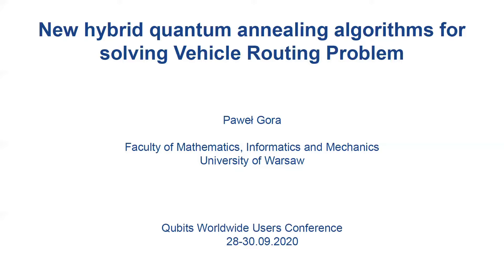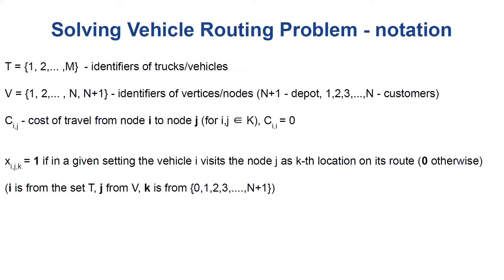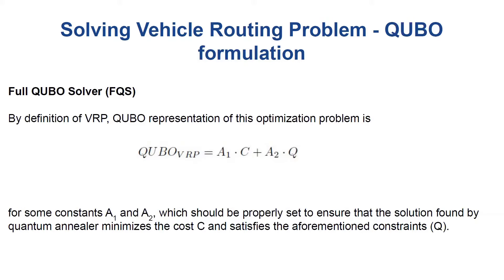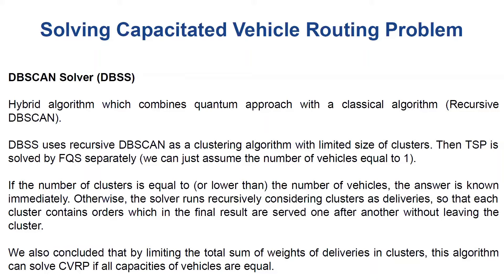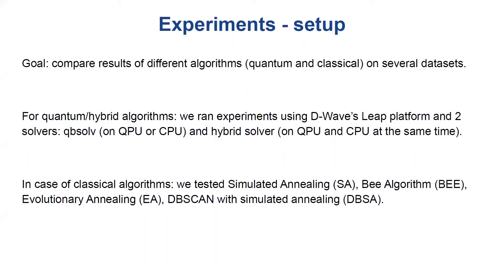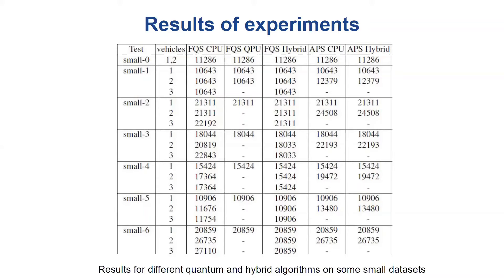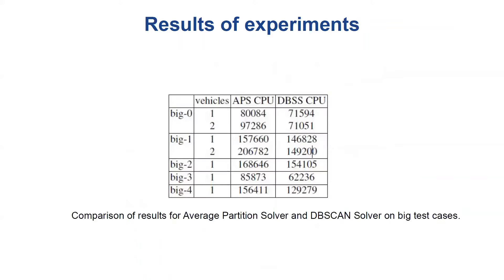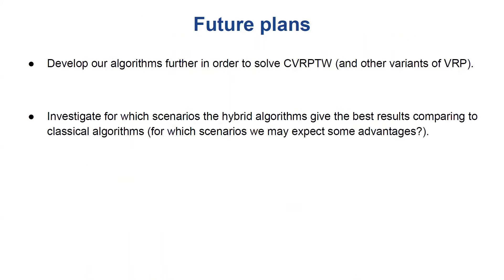University of Warsaw: Solving Vehicle Routing Problem Using Quantum Annealing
In this talk, I will present 4 new hybrid quantum annealing algorithms for solving the Vehicle Routing Problem and its variant: the Capacitated Vehicle Routing Problem. Both are NP-hard combinatorial optimization problems with important applications in logistics.